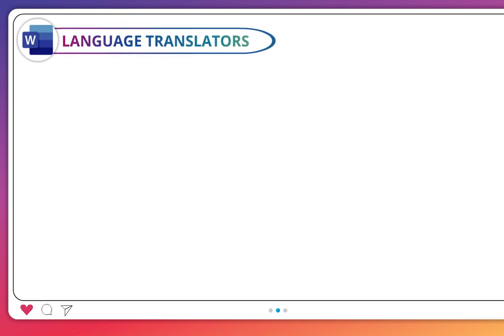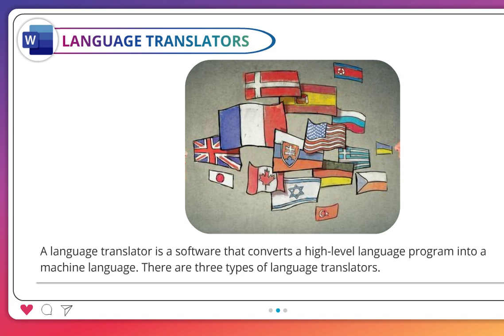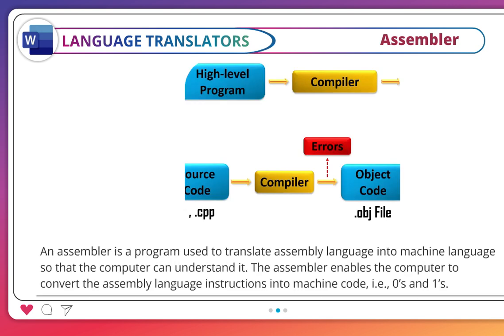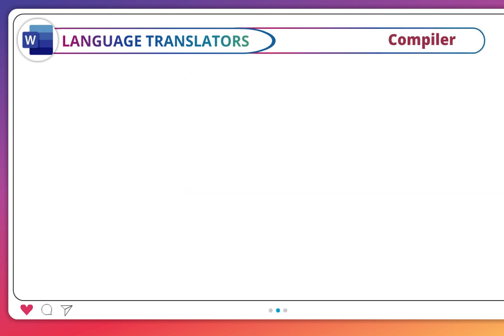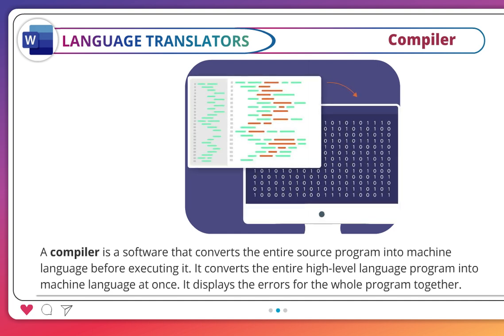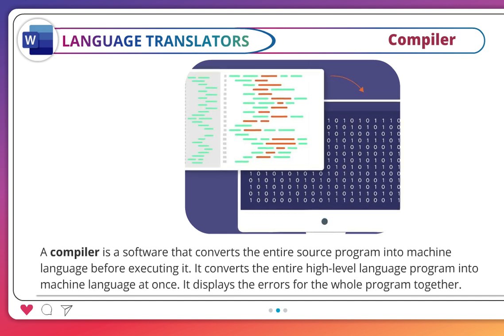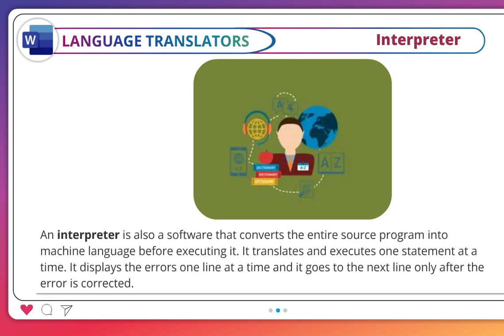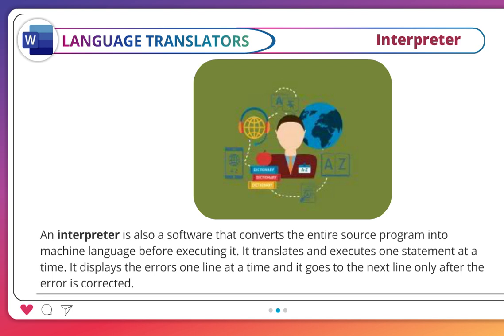𝐋𝐚𝐧𝐠𝐮𝐚𝐠𝐞 𝐓𝐫𝐚𝐧𝐬𝐥𝐚𝐭𝐨𝐫 |𝐂𝐡 𝟎𝟖|𝐏𝐥𝐮𝐬 𝐕𝐞𝐫 𝟒.𝟎|𝐂𝐥𝐚𝐬𝐬 𝟎𝟔